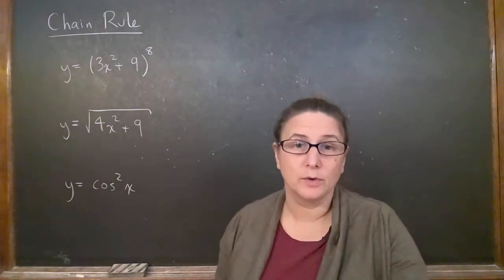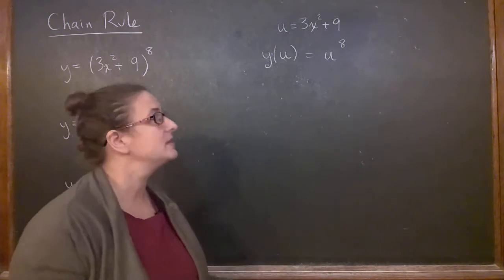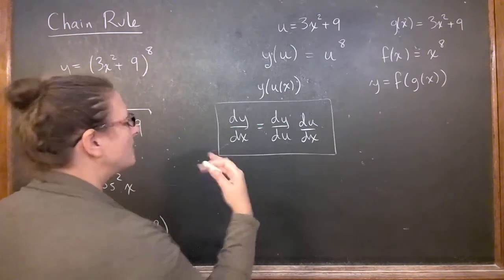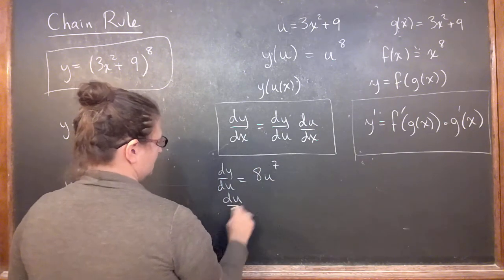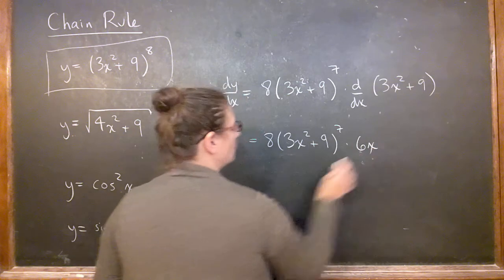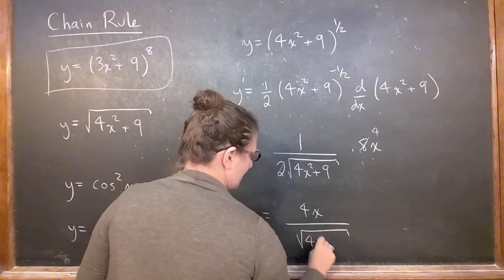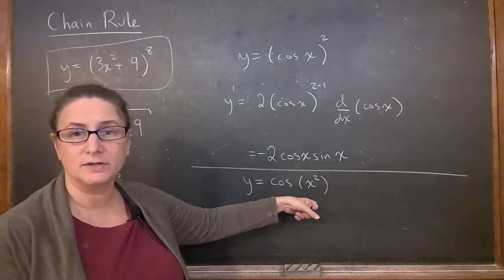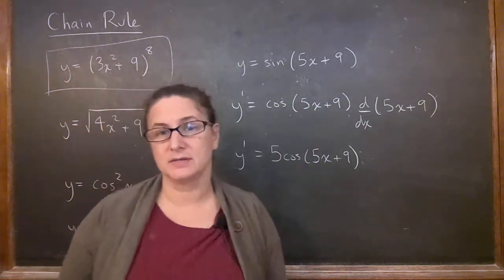Introduction to the Chain Rule